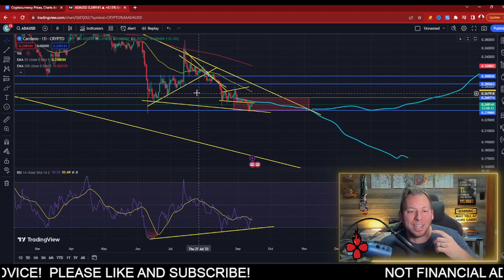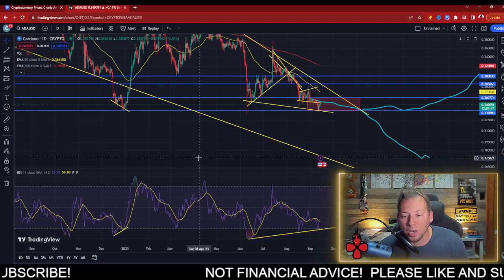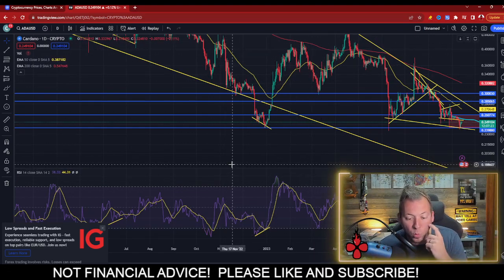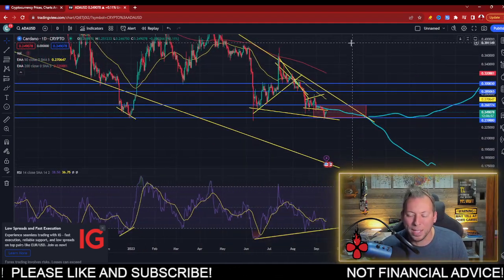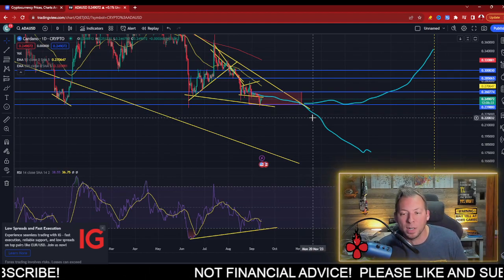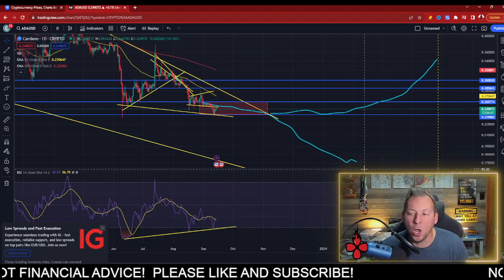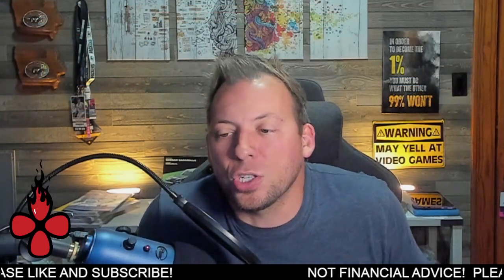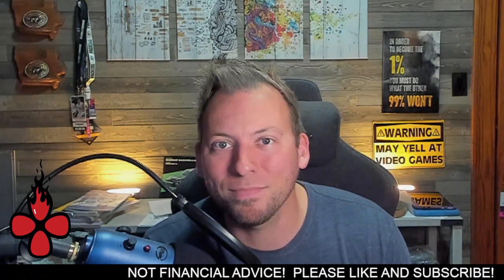CARDANO ADA - PRIMED FOR BULLISH MOVE!!! PAY ATTENTION!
EARLY OPPORTUNITY!!! First Web4 infrastructure for a decentralized internet, Grape!!!

cardano, ada, cardano news, ada news, cardano staking, ada staking, charles hoskinson, nfts, djed, shen, xrp, ripple, snek